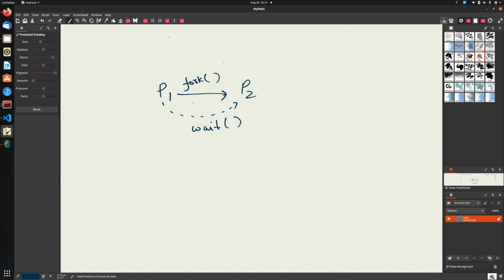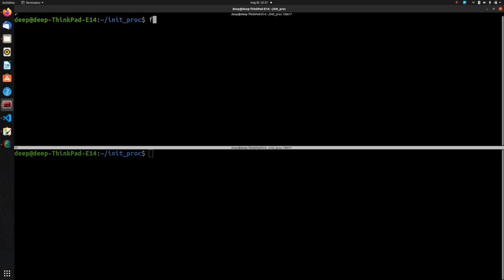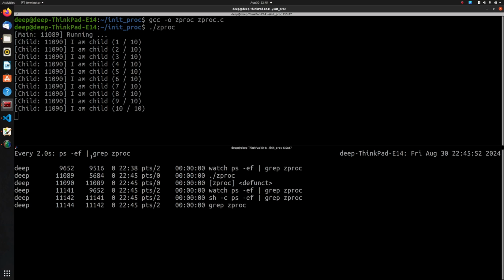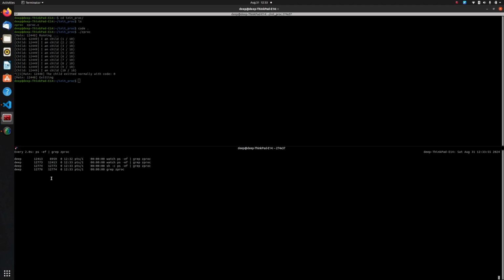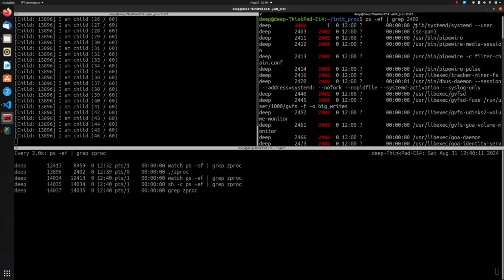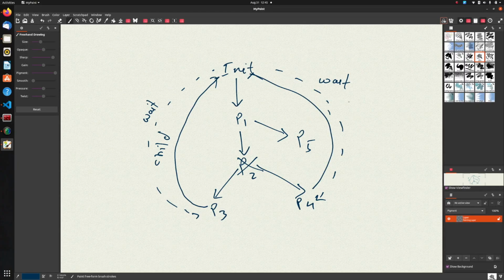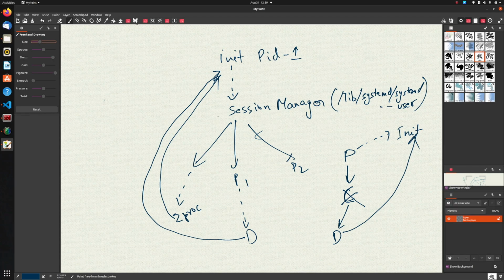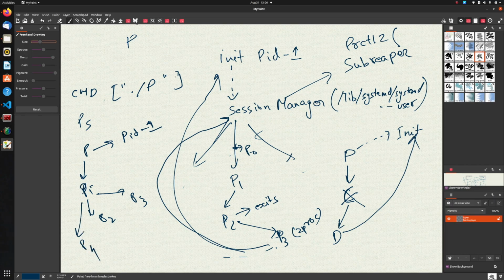Zombies, Orphans, Subreaper.....What are these in Linux? Lets try to understand them!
Hi everyone!
In this video we are going to discuss some very interesting and important concepts related to process and their lifecycle under Linux and watch them in action. We will discuss about topics like what are zombie processes, orphaned processes and what is a sub reaper and its role in Linux.

What happens when a process dies? When do they become zombie? Are zombie and orphan process same? Is it good having zombie processes around? What actions must a parent process take when a child dies? What roles does the kernel and init process play in process lifecycle.
These are some very important concepts one needs to know when hacking under Linux environment.

Timestamps:
00:00 Introduction
00:34 Normal process creation, exit and wait
08:31 Zombies
16:15 Orphans
20:26 The init process
24:23 Subreaper

Creating a process: Is it fork or is it clone?

Assets:
Grim reaper in thumbnail: